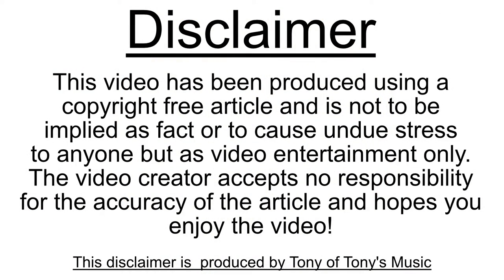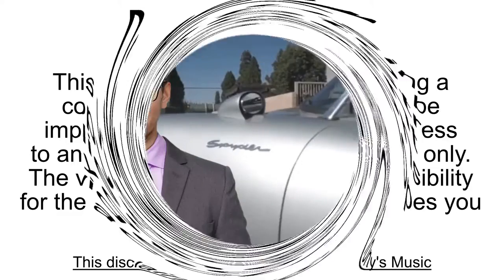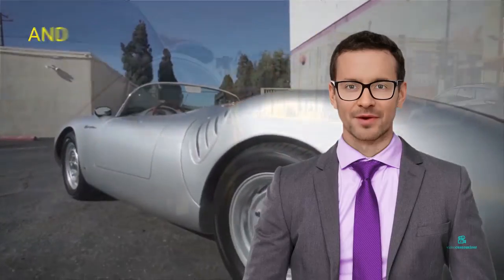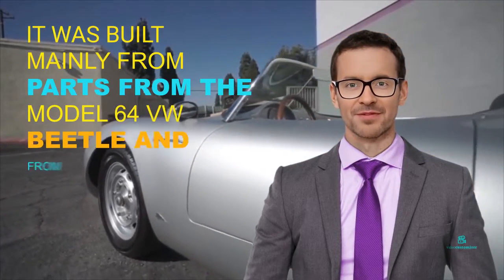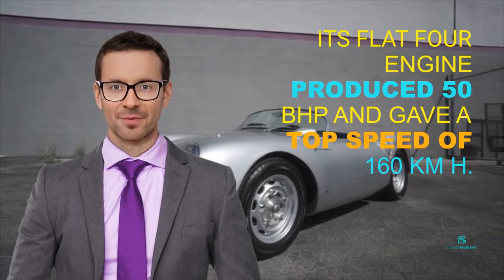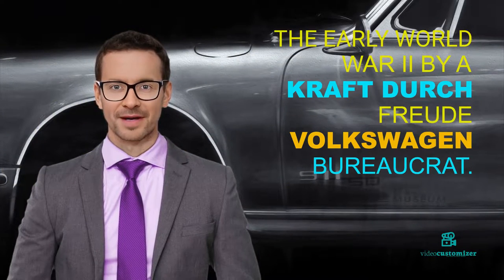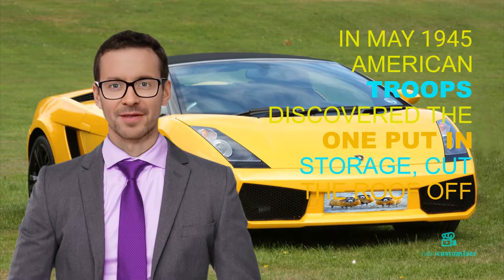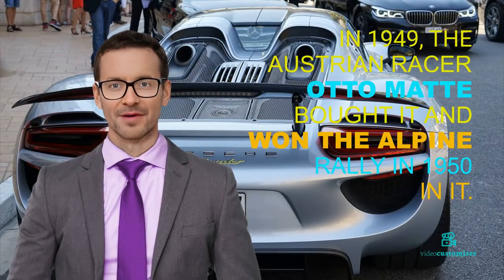The Porsche 64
This is a HumanPal video using an article about the Porsche 64 (The 1st Porsche ever made).